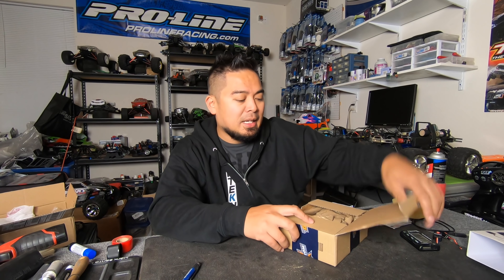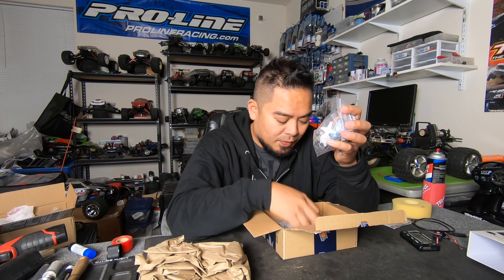Giving Away Another RC Car FREE RC CAR!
Due to the overwhelming amount of emails the contest is closed. The email has been taken down temporarily.

Best RC Cleaning Product
Simple Green Foam Case
Simple Green Foam Single Can